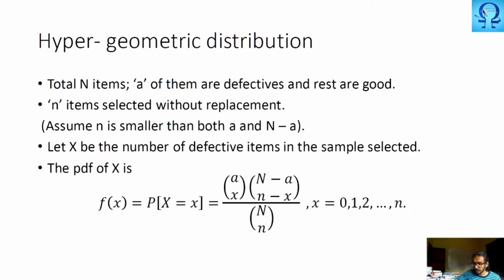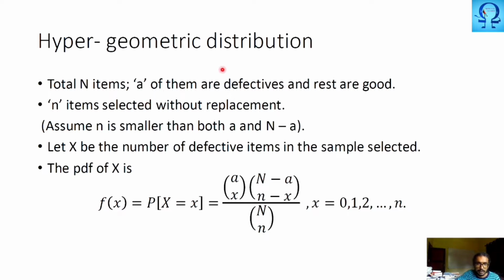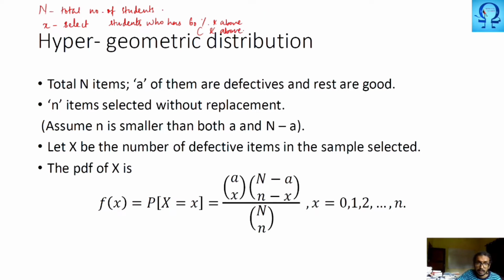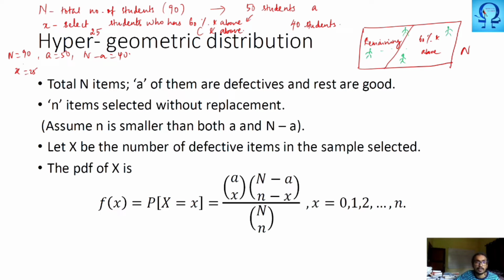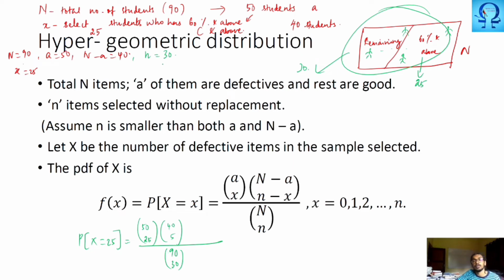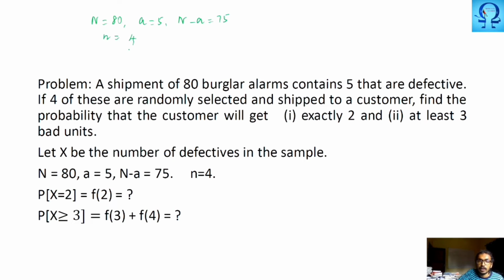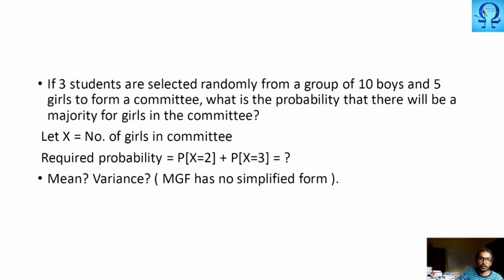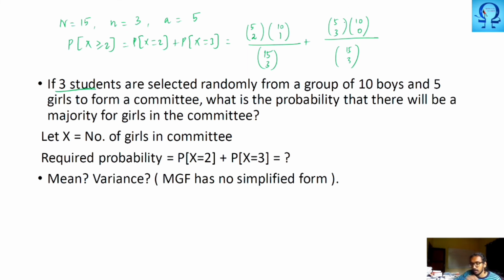Hyper-Geometric distribution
Discussion on hyper-geometric distribution and a problem.